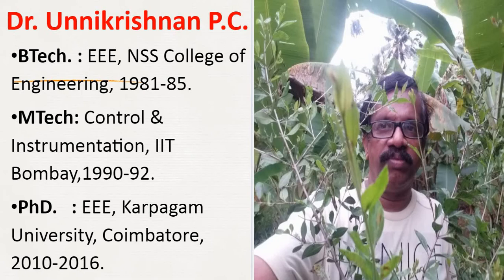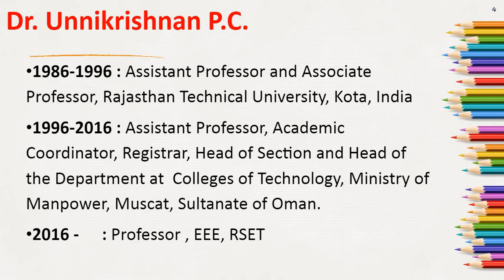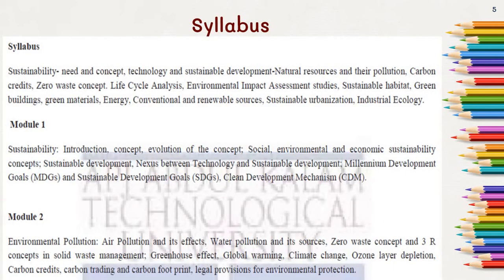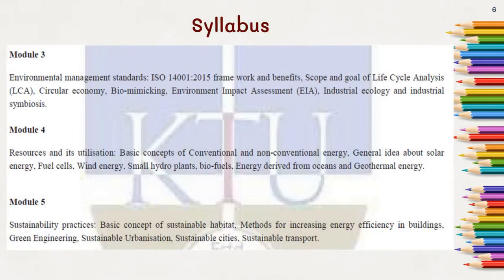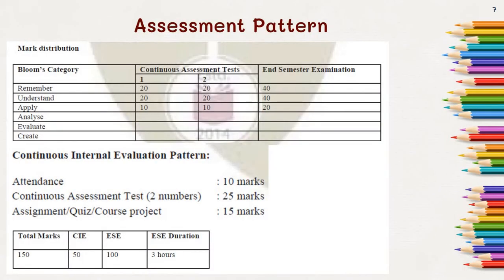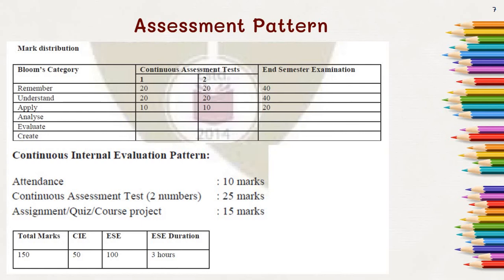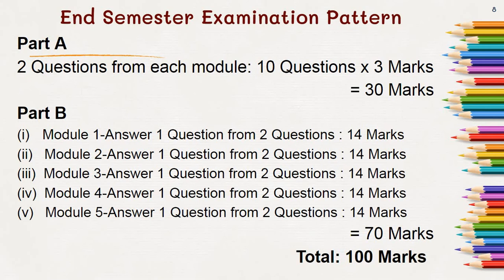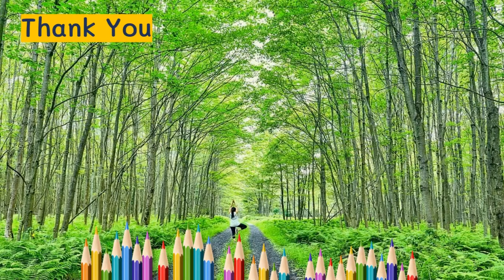1 MCN201 SE Dr Unnikrishnan PC Course Details